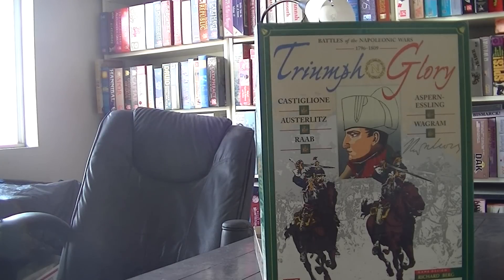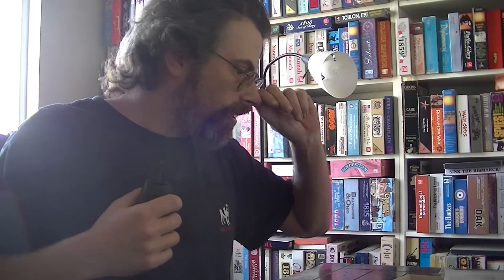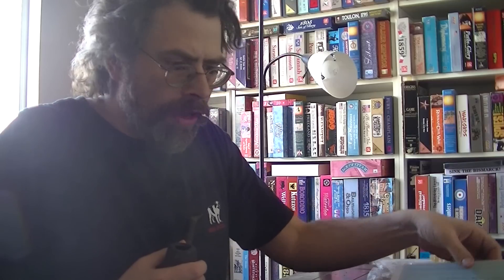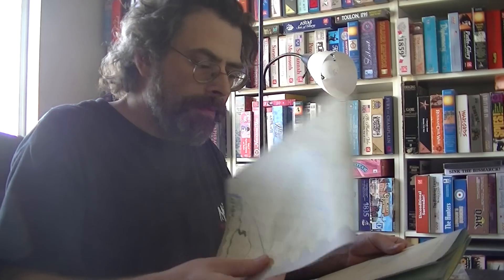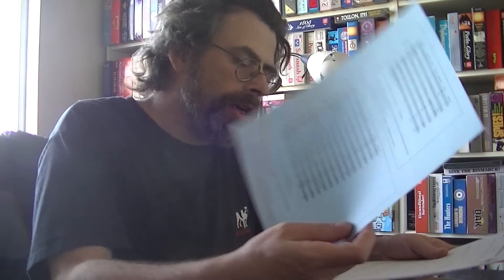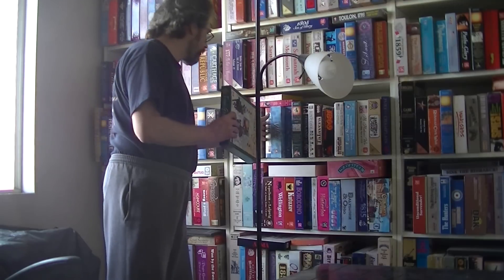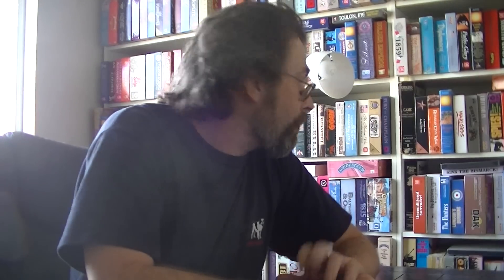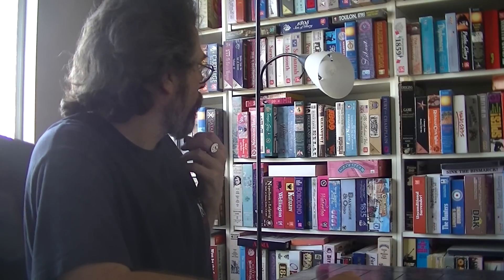Triumph & Glory review